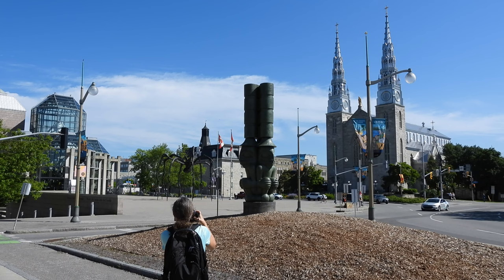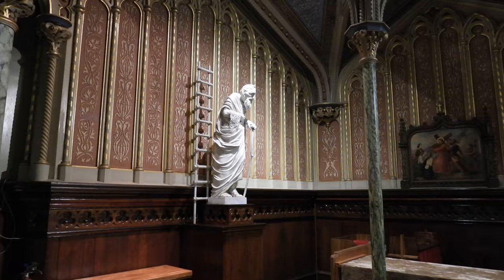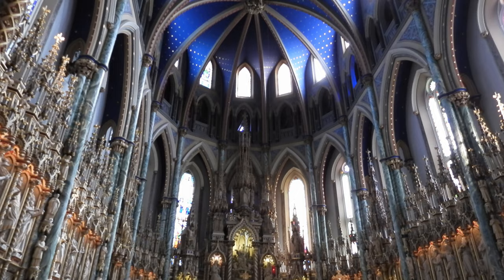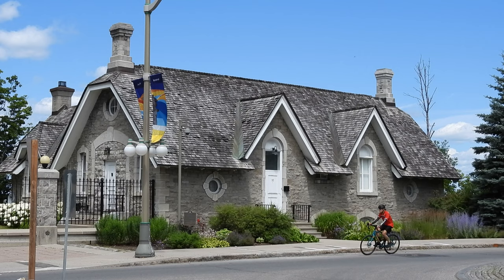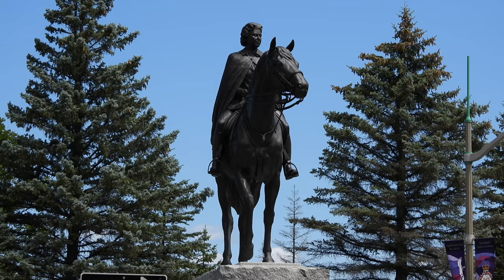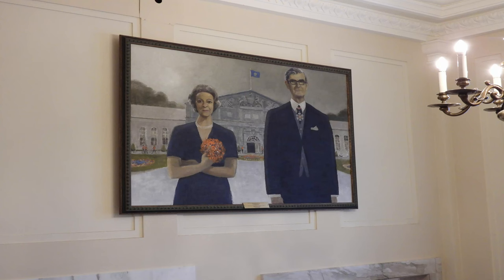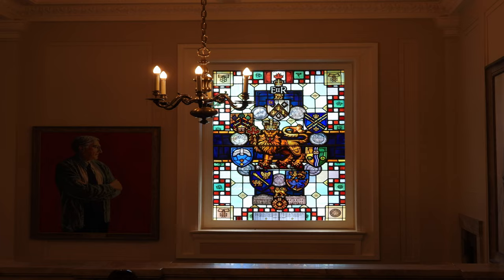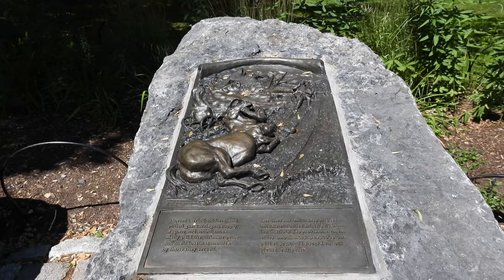A Walk Around The City of Ottawa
We visited Ottawa, which is Canada's capital city and seat of government. I had some footage left over, and for this one, we toured the city checking out some of the less know spots, but are still well worth exploring.

No Spirit - In The Zone

Mau x Kanisan - les jours d'après

møndberg x WYS - Backyard Memories